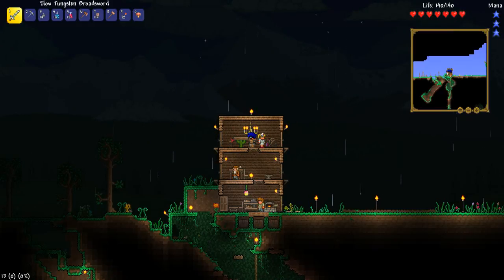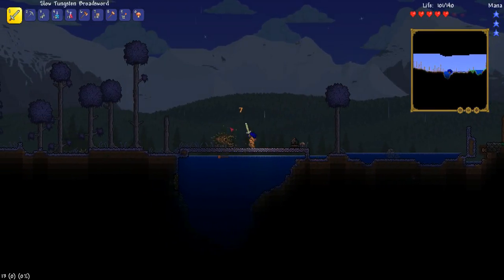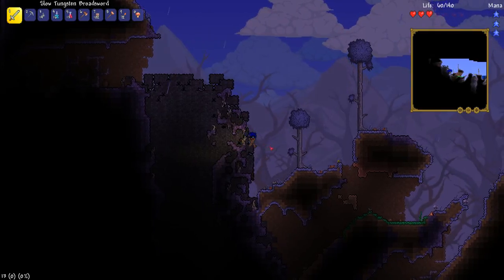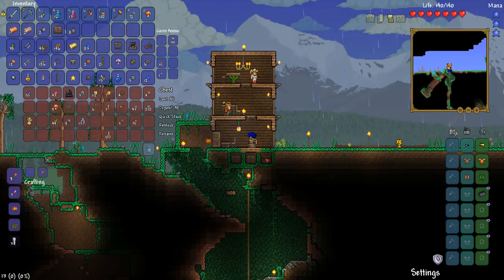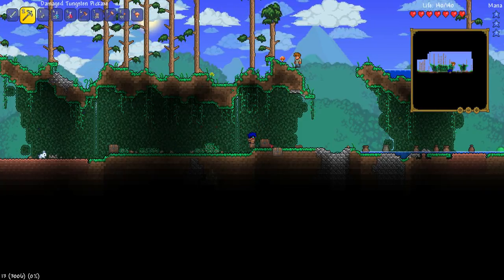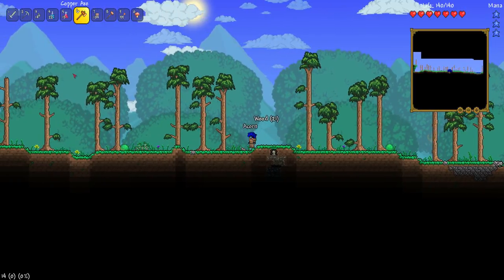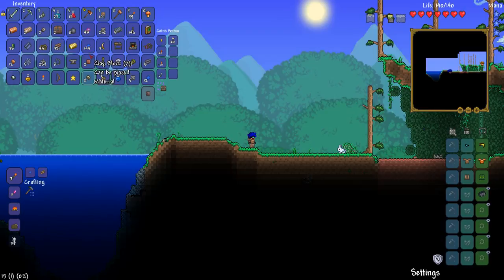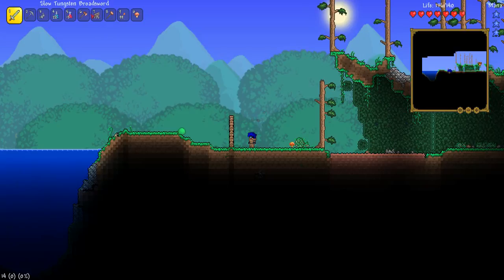Terraria Ep. 5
I said episode 6 I think, but its 5. (or maybe i deleted the footage for 5, who knows)